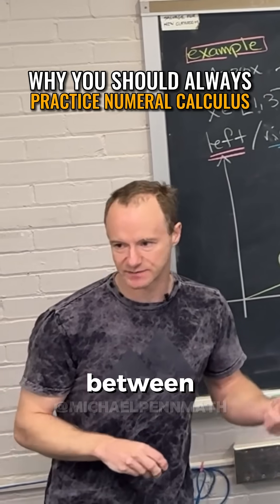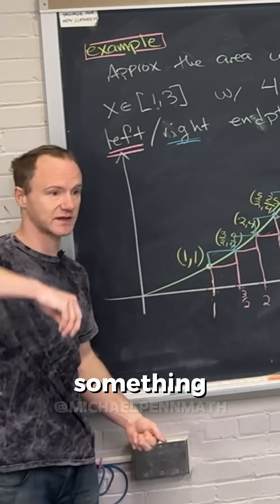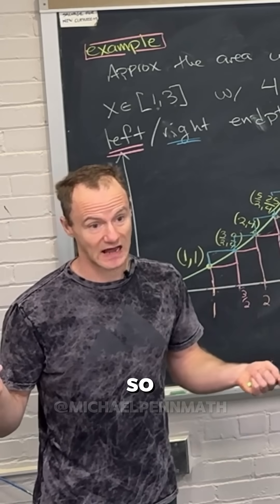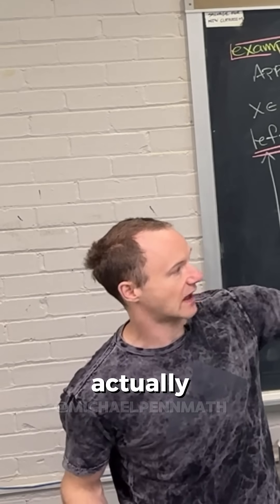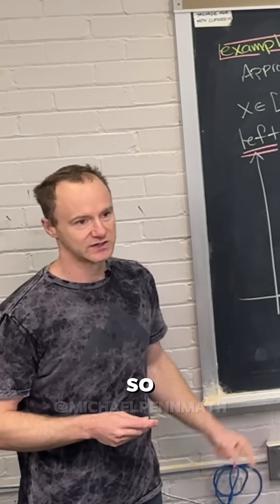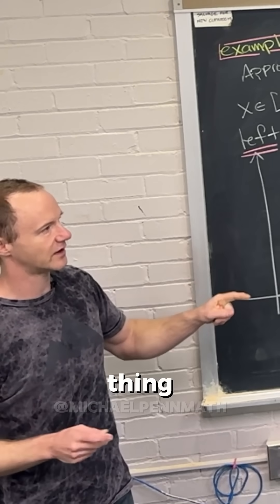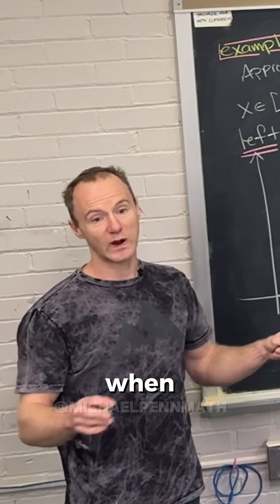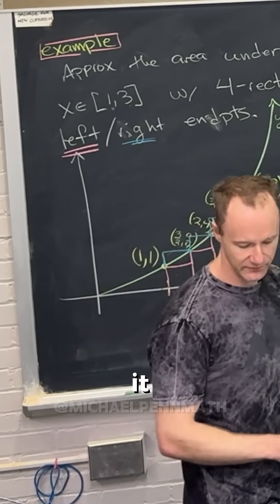Why you should always practice numerical calculus